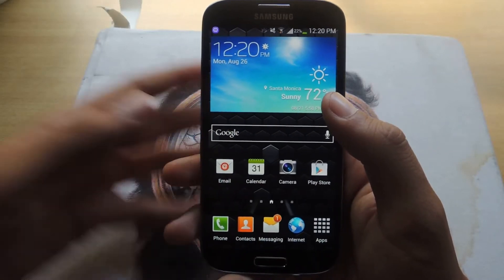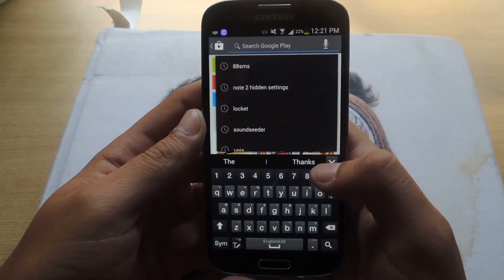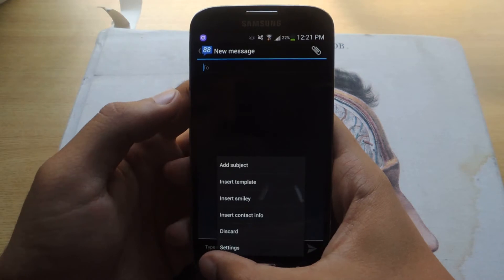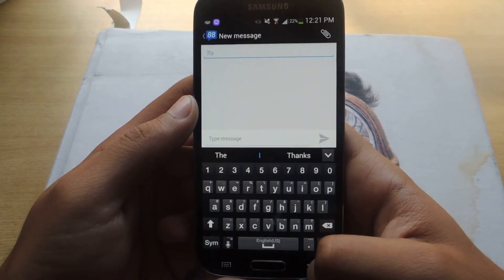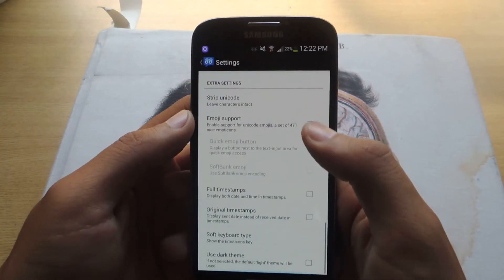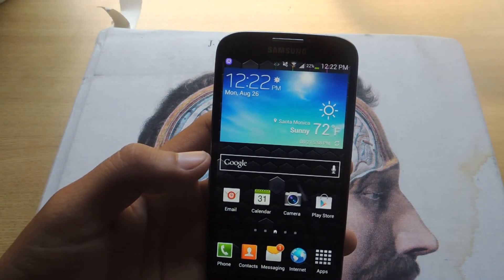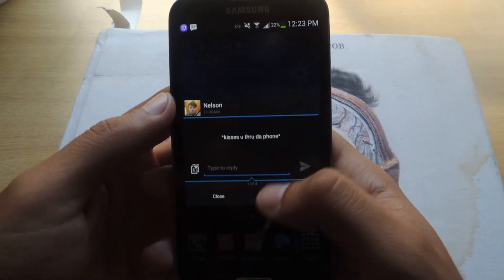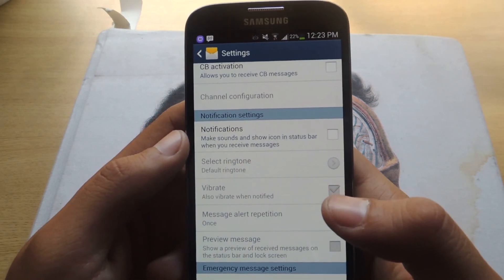Use 88sms: Hybrid Messaging Based on Android 4.3 & CyanogenMod 10.2 - Samsung Galaxy S4 [How-To]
How to Get 4.3-Style Messaging - GS4

In this softModder tutorial, I'll be showing you how to download install the text messaging application from Android 4.3/CyanogenMod 10.2 on your Samsung Galaxy S4—without having to be rooted.

For more information and for downloads, check out the full tutorial over on Samsung Galaxy S4 softModder using the link above.